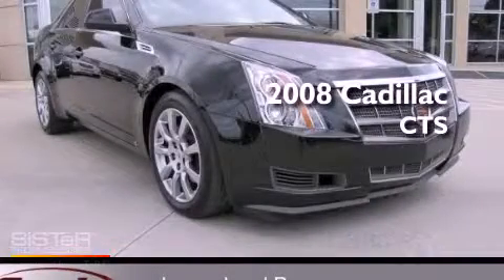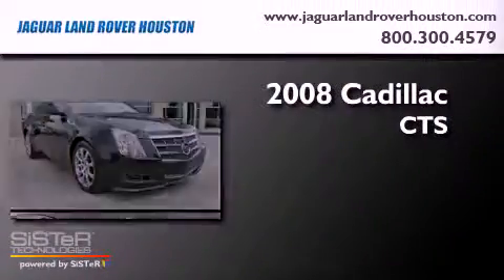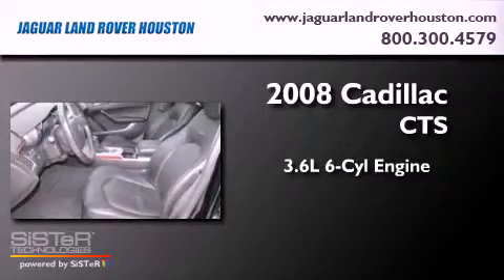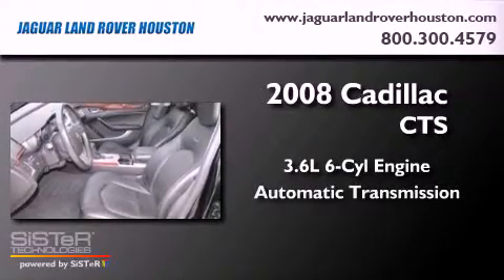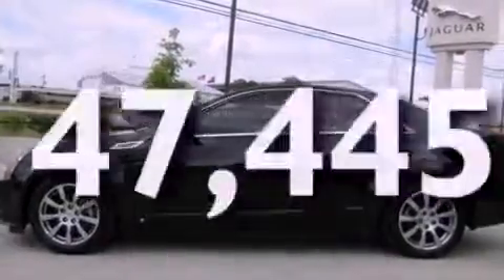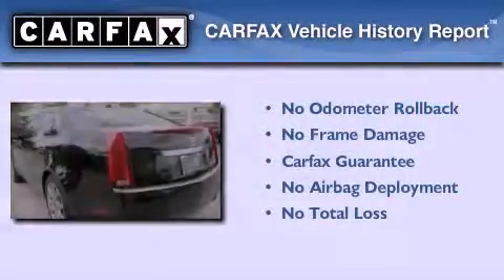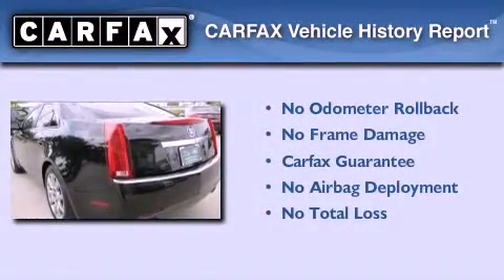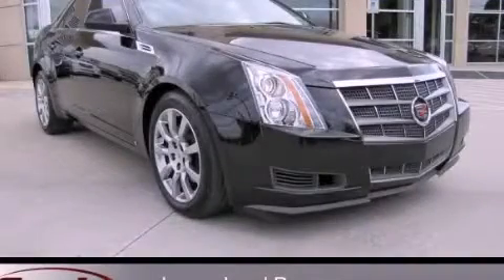2008 Cadillac CTS Houston TX 77024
Year : 2008
 Make : Cadillac
 Model : CTS
 Engine : 3.6L V-6 cyl
 Trans . : Automatic
 Exterior : Black
 Miles : 47,445
 Interior : Black

 Preowned 2008 Cadillac CTS Houston TX